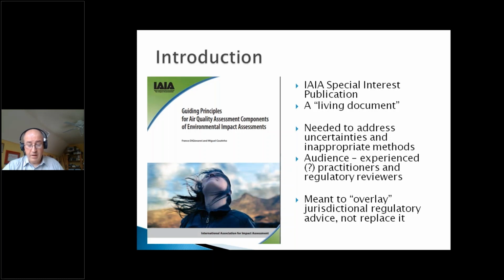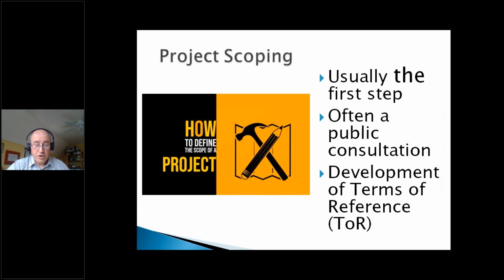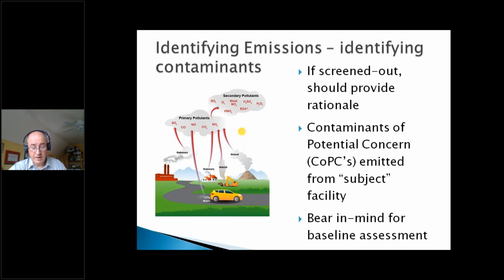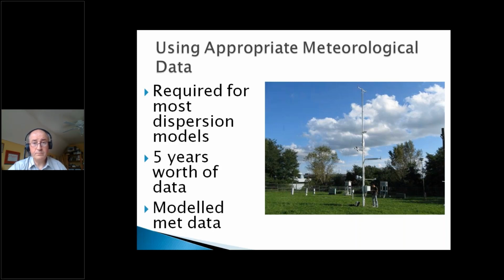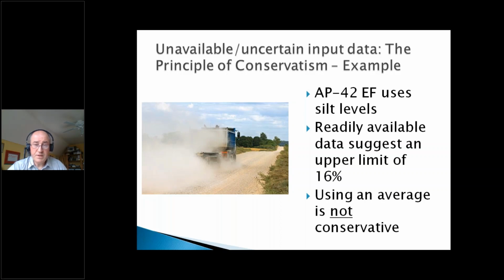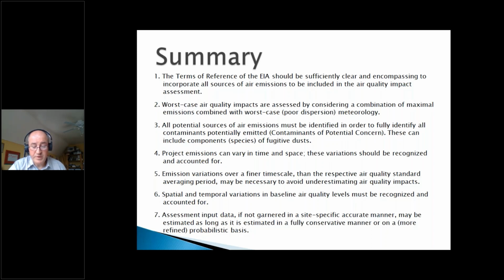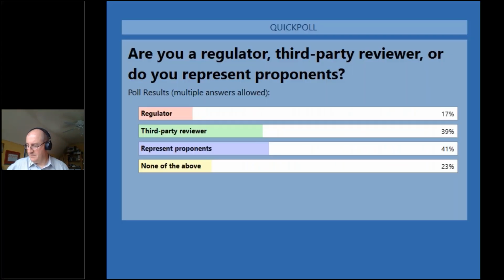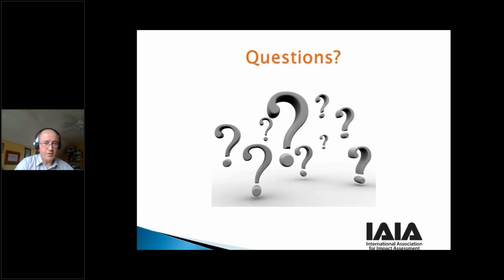The IAIA Guide on Air Quality Impact Assessments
Description:
IAIA's guide on air quality and impact assessment is increasingly being used around the world as the primary supplementary guide for air quality assessments, in addition to local, jurisdictional guides.  Our presenter, Franco DiGiovanni, is co-author of "Guiding Principles for Air Quality Assessment Components of Environmental Impact Assessments." He took listeners through the guide, step-by-step. Participants will learn the basic steps required in any air quality impact assessment as well as the warning signs of incomplete/unacceptable assessments. Franco also highlighted particular areas of common fault, where extra care is required.

This webinar is targeted to all personnel who are involved in, or affected by, air quality impact assessments in ESIAs, including technical professionals and governmental reviewers, managers and EH&S staff.

Presenter:
Franco DiGiovanni has an Undergraduate degree in Geology (Royal School of Mines, Imperial College) and a PhD (University of Hull) in Dispersion Modelling.  He completed a Postdoctorate at the University of Guelph and held an NSERC Visiting Fellowship at Environment Canada.  He has worked for 25 years in regulatory air quality impact assessment in Ontario, across Canada, and around the world.